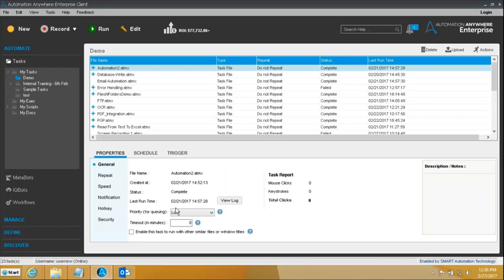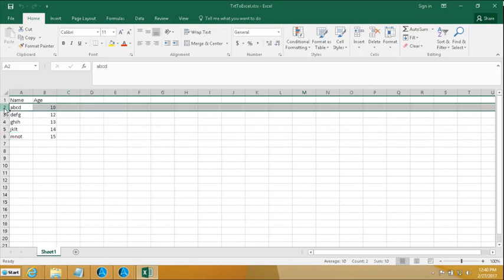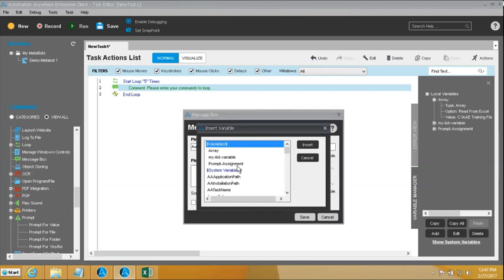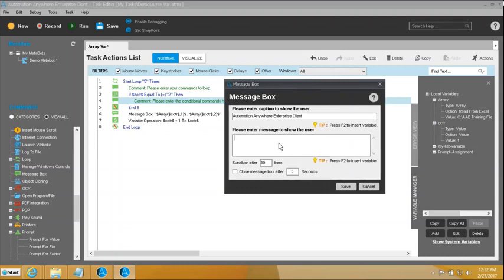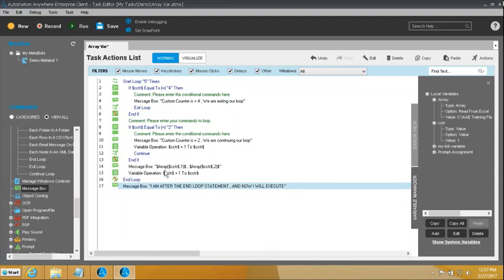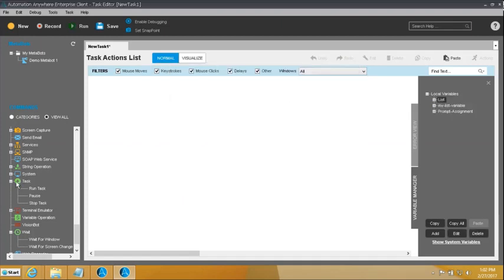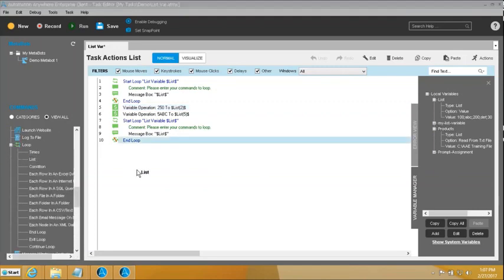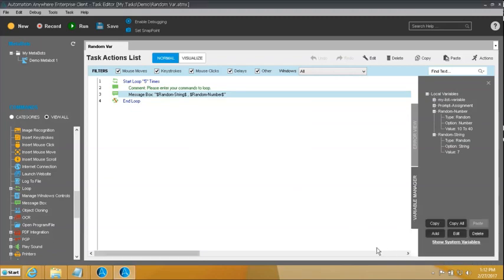Variables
This Recording familiarizes us with the different kinds of Variables supported by Automation Anywhere